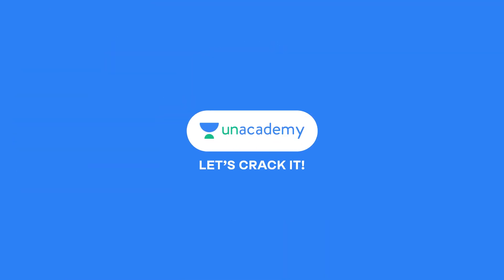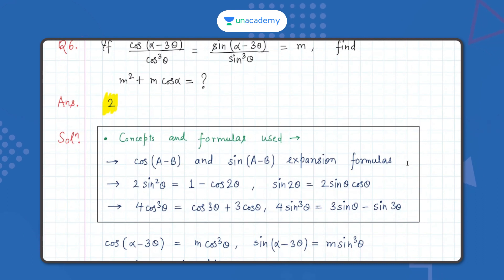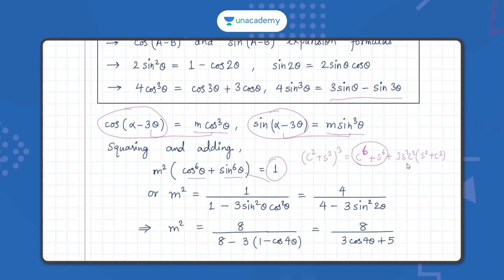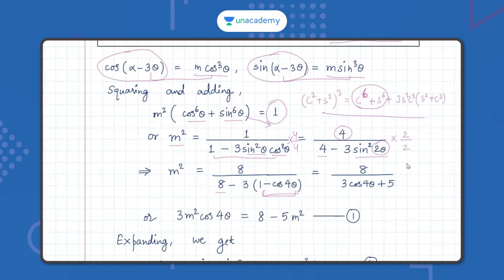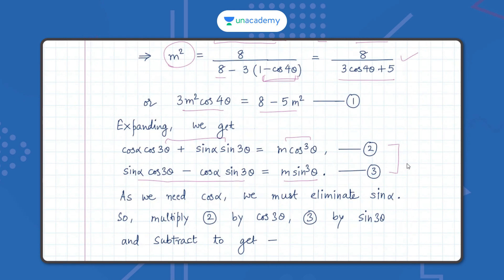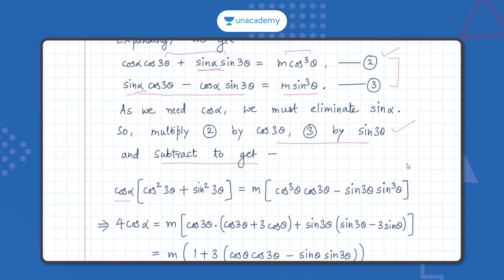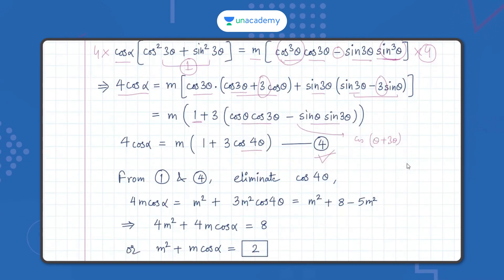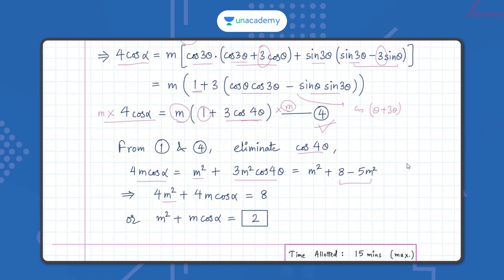Advanced Question No.6 | House of Trigonometry | High Level Ques.Series for JEE Mains 2022 February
Join our telegram channel for more updates on Olympiads, JEE Mains Advanced and Other Maths Competitive Exam

Explore our latest **Ask a Doubt feature** in 3 Easy Steps:

1. Step 1: Open """"Ask a Doubt"""" Section on Unacademy App.
2. Click a photo of the question, Crop & Upload.
3. Select your Subject

You can enrol to Unacademy Subscription and get the following benefits:
1. Learn from your favourite teacher
2. Dedicated DOUBT sessions
3. One Subscription, Unlimited Access to Live Online Classes and Videos
4. Real-time interaction with best-in-class teachers
5. You can ask doubts in live online classes
6. Limited students in each Class
7. Download the videos & watch offline

Feel free to spread the word – share the videos with your friends and classmates.